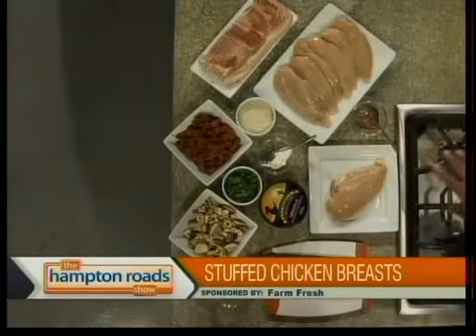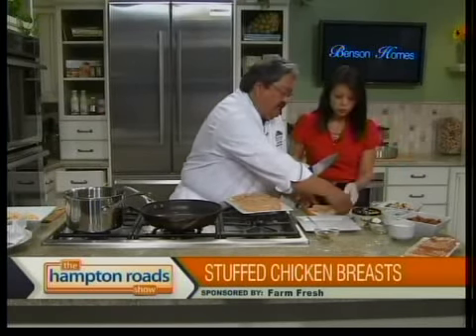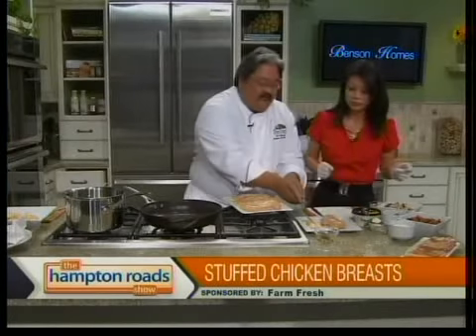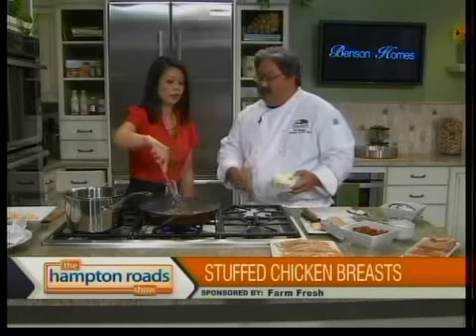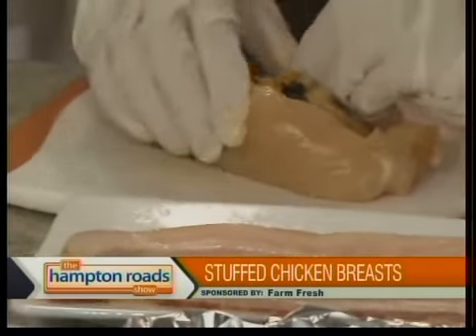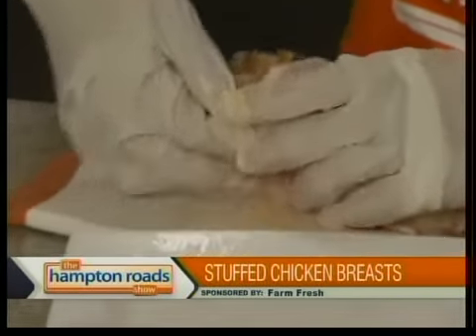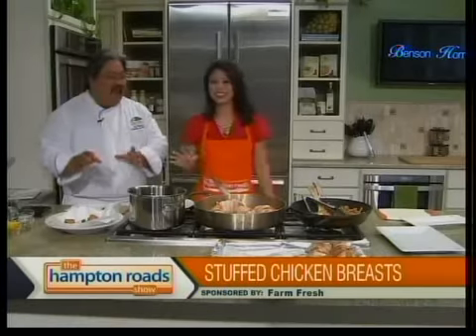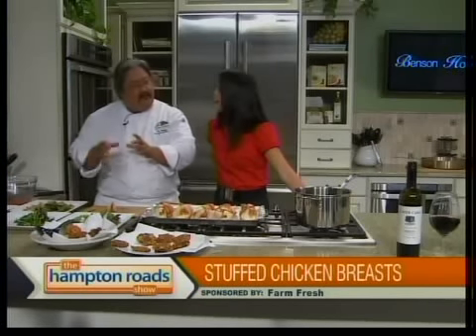Bacon Wrapped Stuffed Chicken Breast